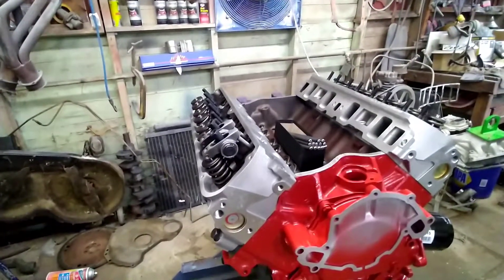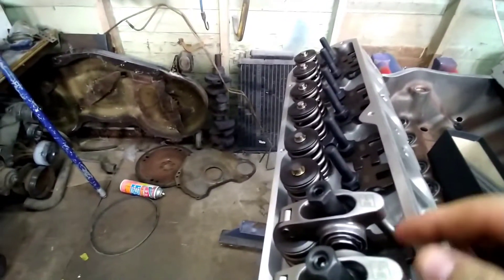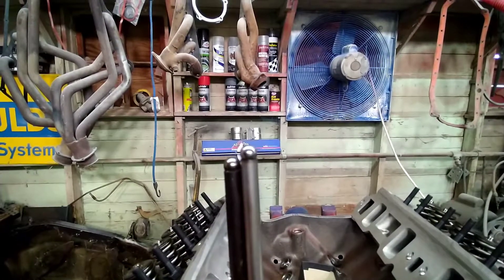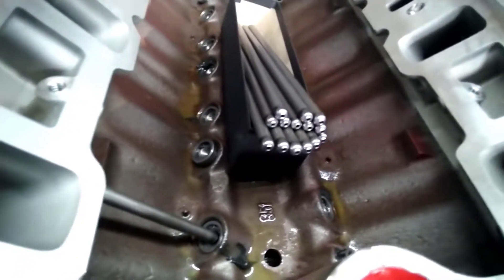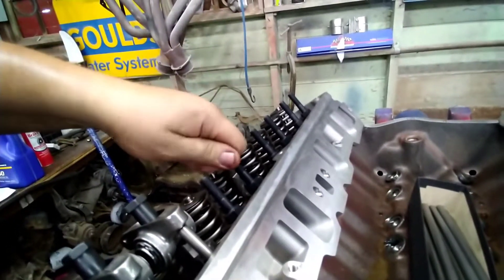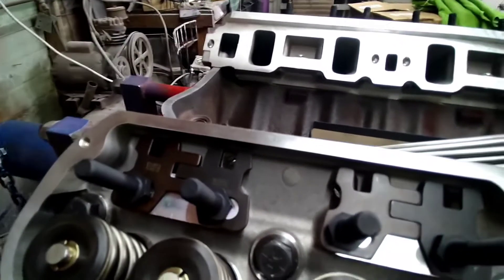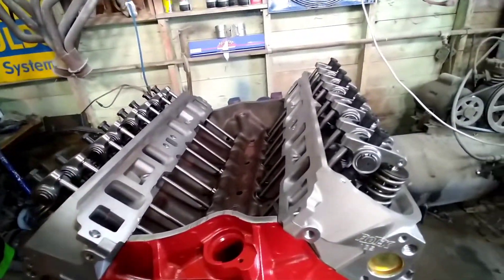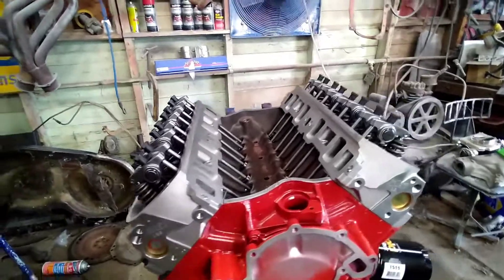Rocker arm valve adjustment and pushrod lengths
adjusting the valves and figuring out pushrod lengths

Musician: ASHUTOSH